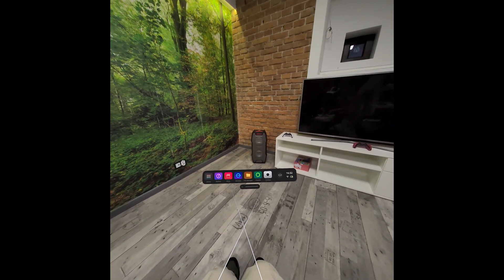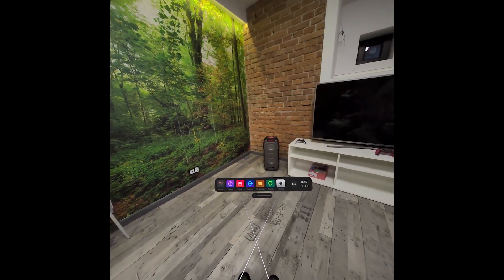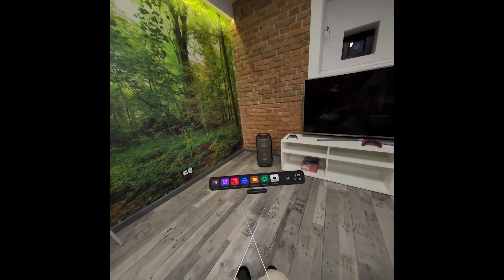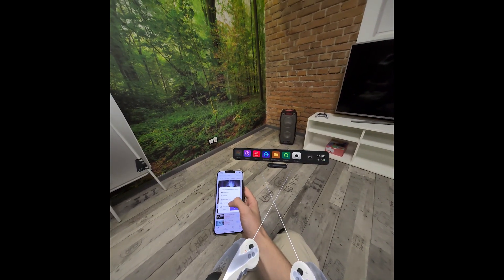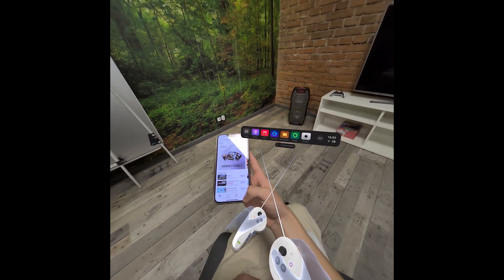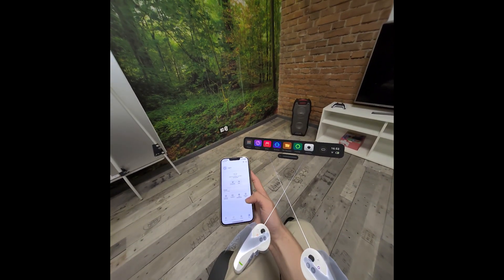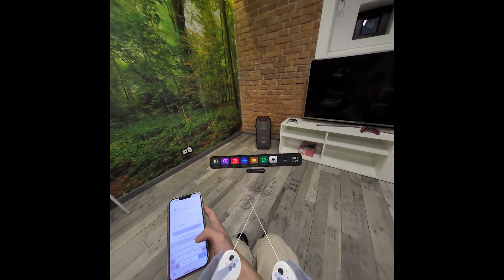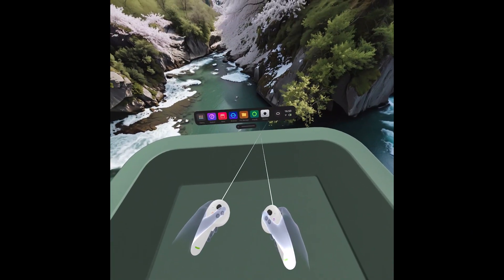How to Connect PICO 4 Ultra to Phone App? | Pair VR Device with Smartphone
In this video, we show you how to connect your PICO 4 Ultra VR device to the phone app. Pairing your VR device with your smartphone allows you to manage settings, install apps, and enhance your VR experience. Follow our step-by-step guide to easily pair your PICO 4 Ultra with your phone and start using its full range of features.

How do I pair the PICO 4 Ultra with my smartphone?
What are the benefits of connecting the PICO 4 Ultra to the phone app?
Can I control VR settings through the smartphone app?